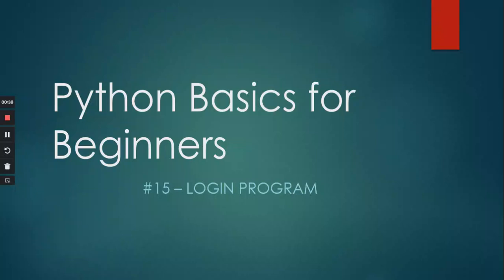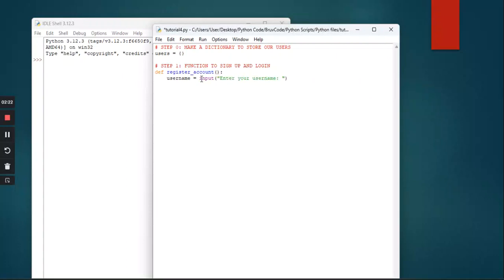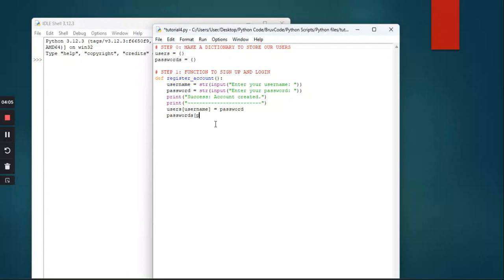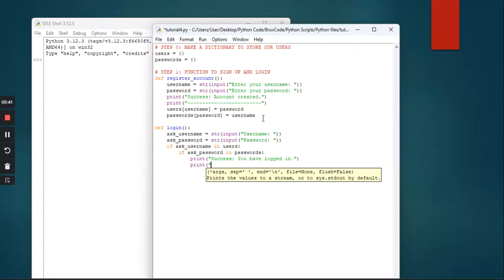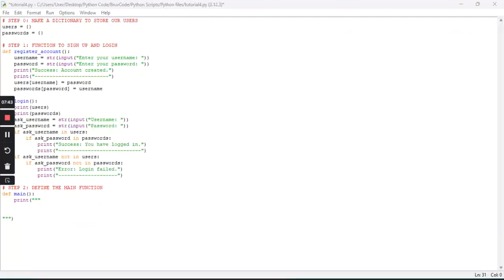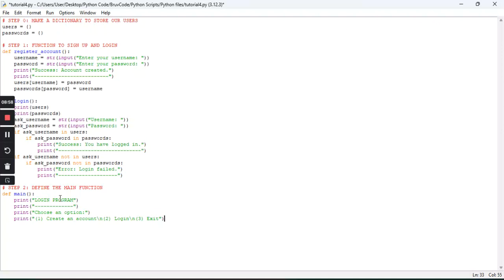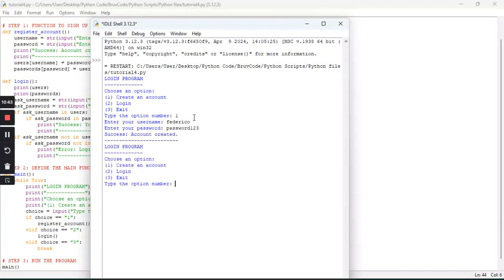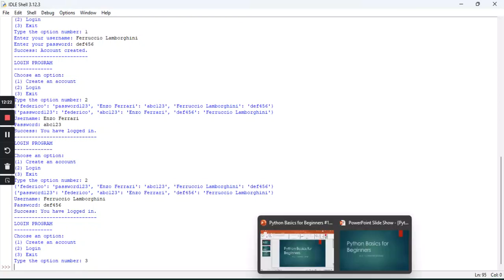Python Coding Basics for Beginners #15 - Building a Login Program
Hello everyone and welcome back to BruvCode, and today we'll be doing the challenge from the 14th video of my Python Basics Tutorials for Beginners, and today, we'll be making a Simple Login Program using Python. If you're a beginner and want to know how to code, start by SUBSCRIBING NOW, because we are using some of the concepts from the previous videos, we are using Variables, Input and Conditional Statements, and Dictionaries for the Login to function with the dictionaries. The Dictionaries in the program will be used to store the users and passwords. We have a Password Dictionary, to store the user passwords, while we have a Users Dictionary to store our users. This program is good for beginners and advanced.

If this is your first time here, and want to know how to code, start by SUBSCRIBING (because it does really help me out), and LIKE this video if you appreciate it, (it also helps me out). And watch my previous beginner series, the playlist link is in this description.